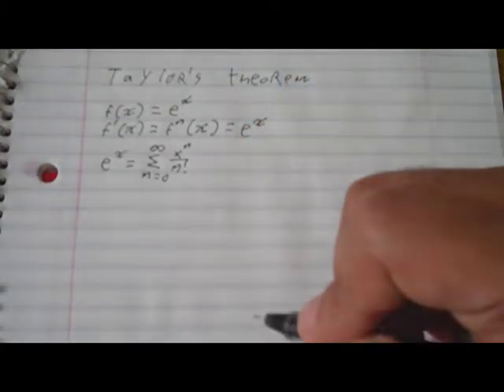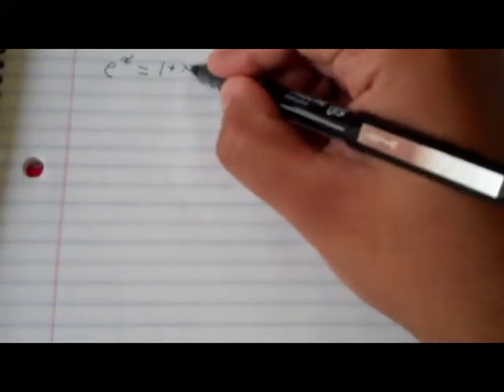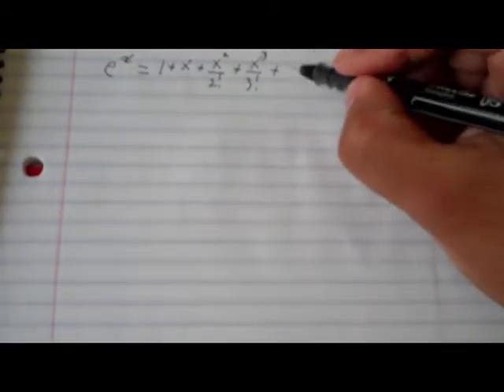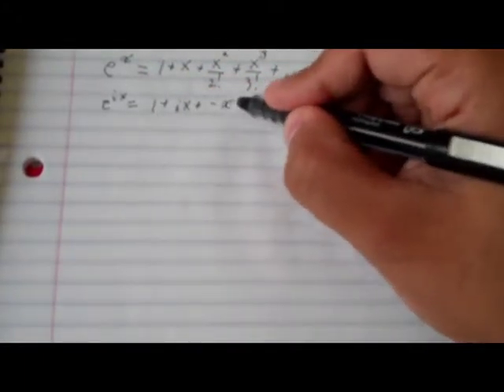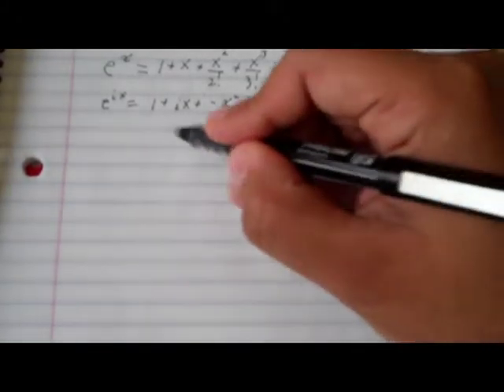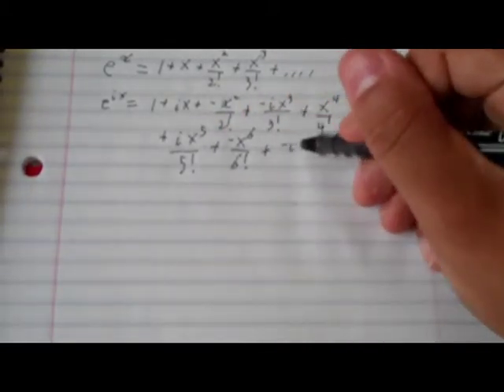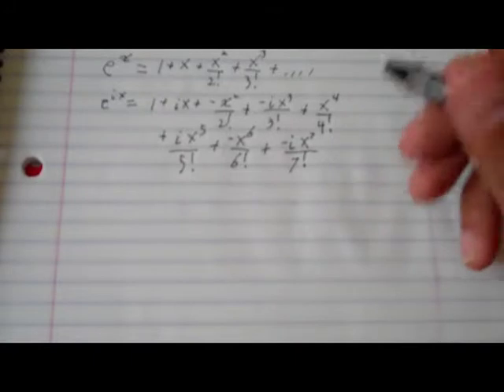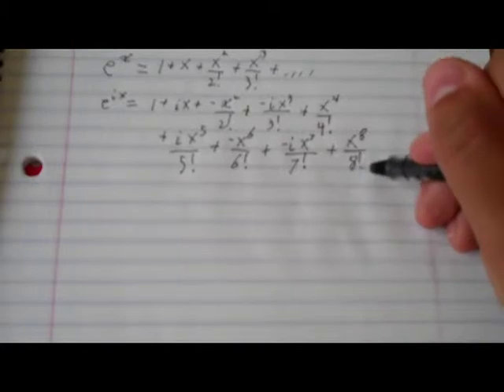Euler's Identity via Taylor's Theorem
Exploring the Taylor Series of e^x, sin(x), and cos(x), we can develop Euler's Identity with a few substitutions